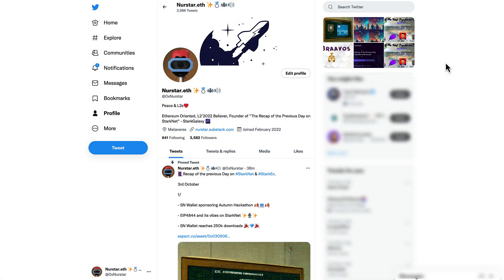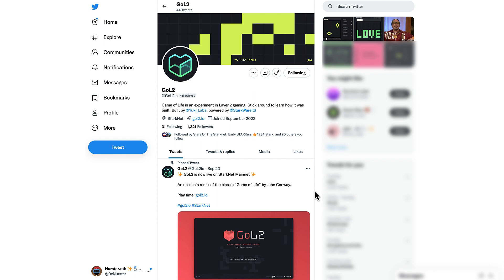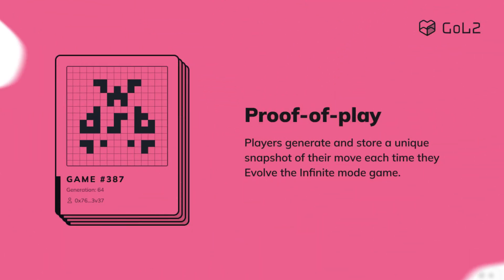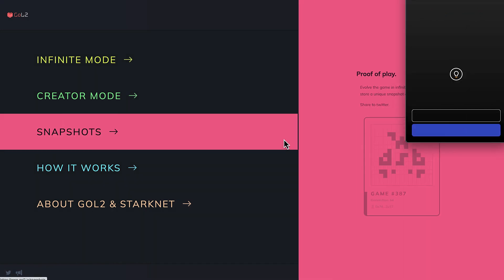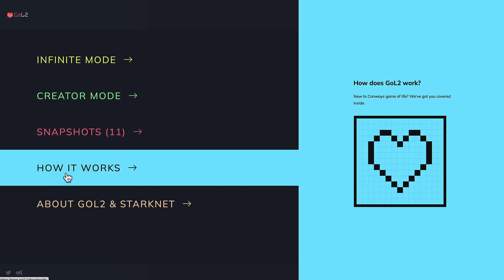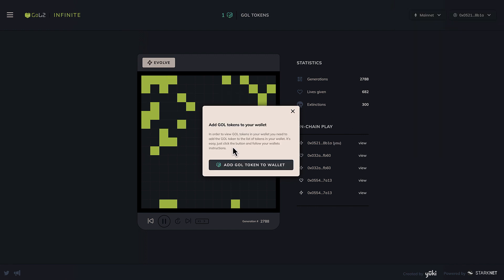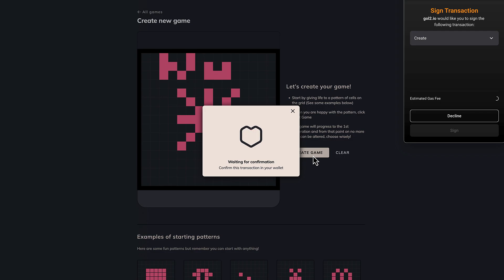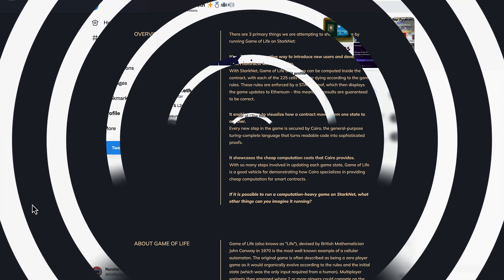GoL2 StarkNet Deep Dive - How to play the StarkNet version of the "Game of Life" - By Nurstar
Hey Brothers & Sisters from the StarkNet Ecosystem!

Today we are going to dive deep into the StarkNet version of the Math-driven "Game of Life", what it is and how to play with it!

*The current version of the StarkNet Mainnet is still to be considered experimental. Proceed with caution and deal with experimental funds only.

for further Educational Contents around StarkNet & StarkEx.

⚠️This video has ONLY an EDUCATIONAL purpose, NO FINANCIAL ADVICE⚠️